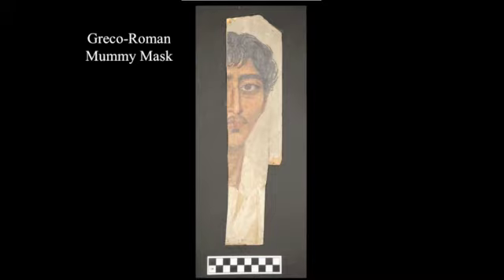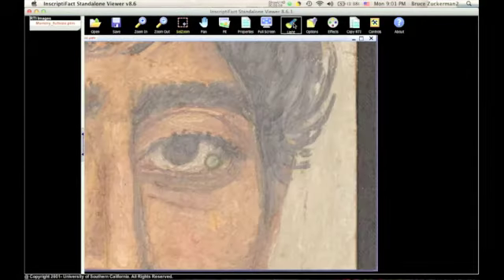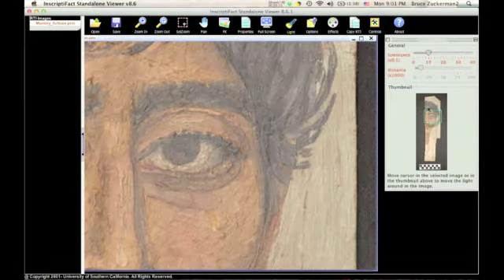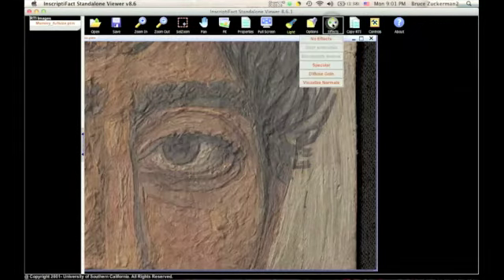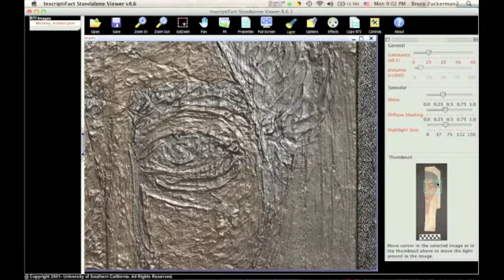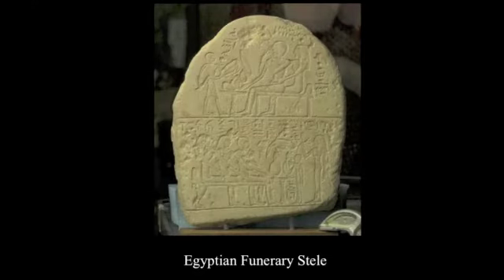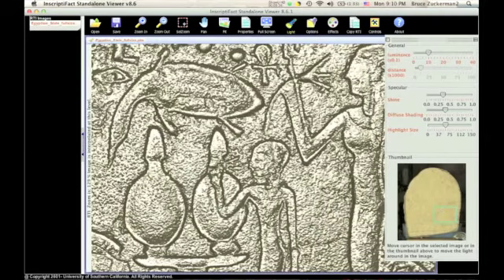RTI Demo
RTI (Reflectance Transformation Imaging) examples from the West Semitic Research Project of the University of Southern California.